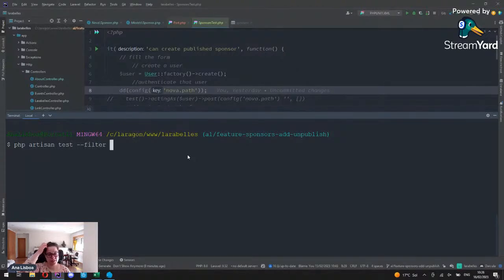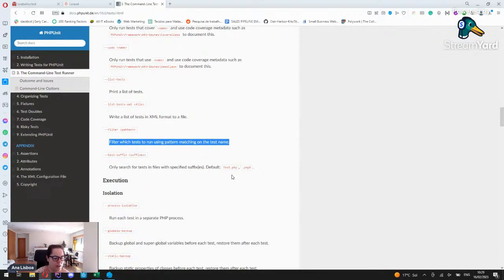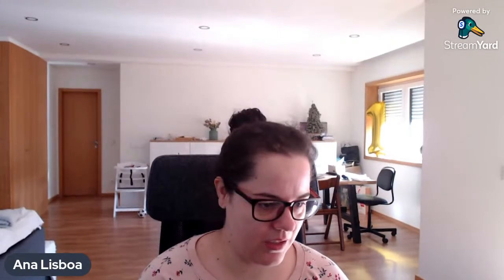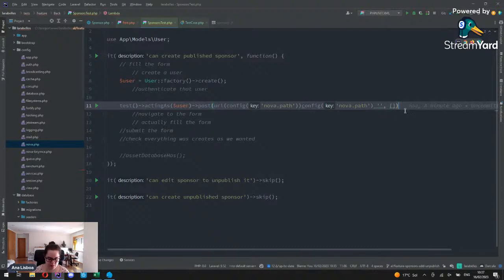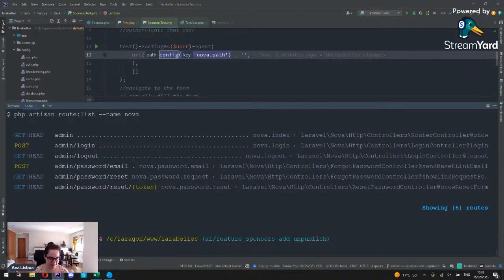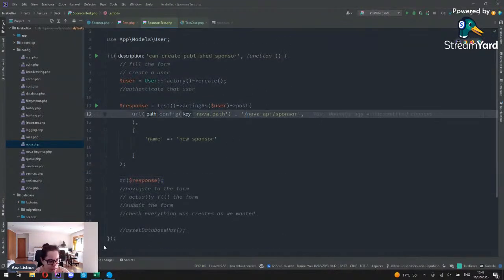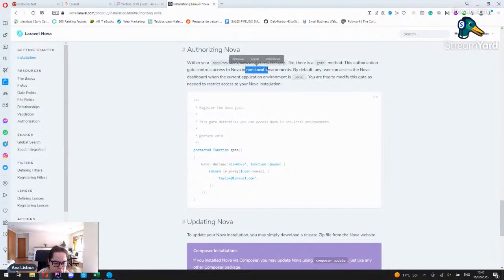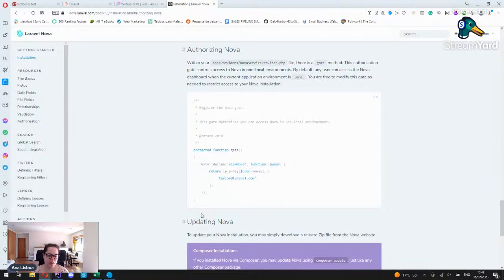Larabelles - testing unpublish sponsor PT3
Running our first test, and trying to post to the sponsors create route.

Larabelles: A community for Laravel developers under-represented due to their gender